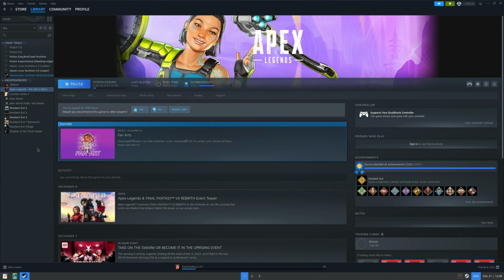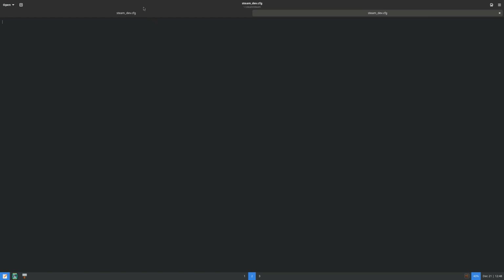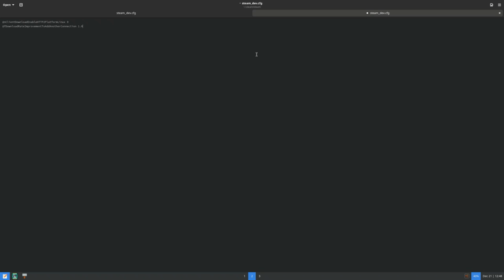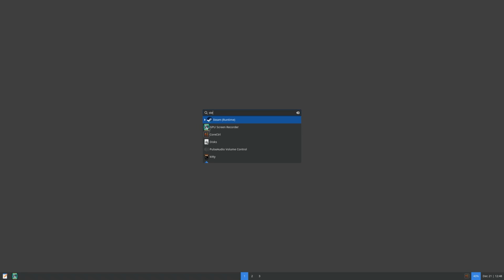How to Fix Slow Download on Steam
Faugus Launcher

steam_dev.cfg
@nClientDownloadEnableHTTP2PlatformLinux 0
@fDownloadRateImprovementToAddAnotherConnection 1.0